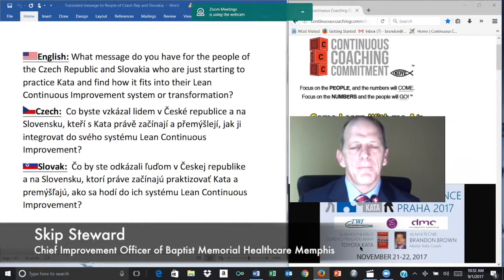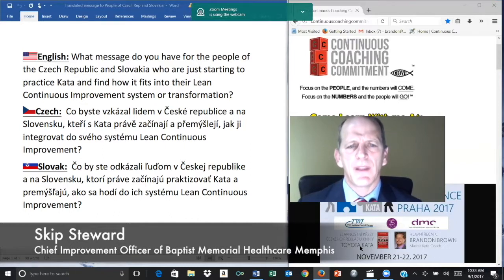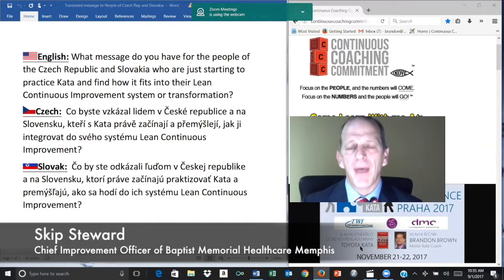SECTION 2 - Testimonial